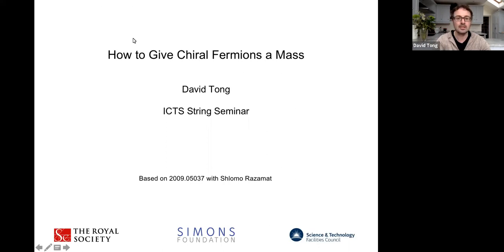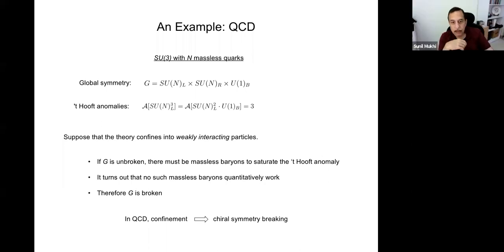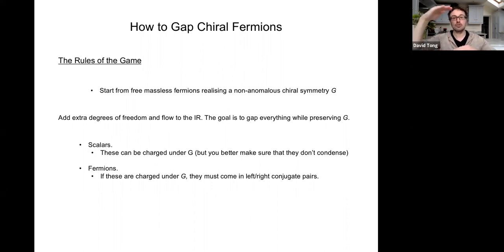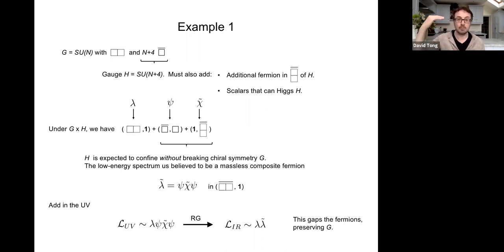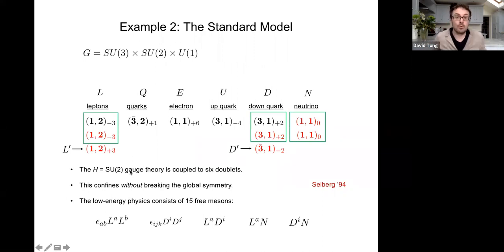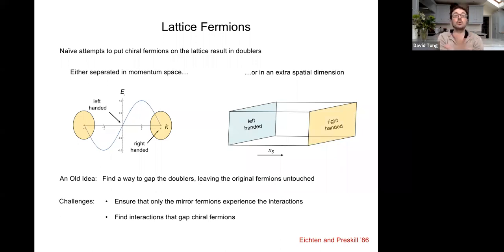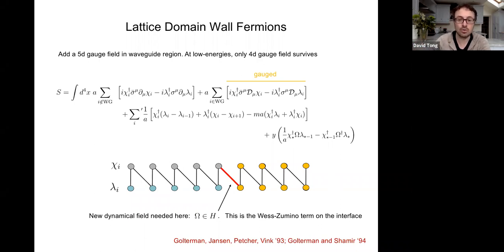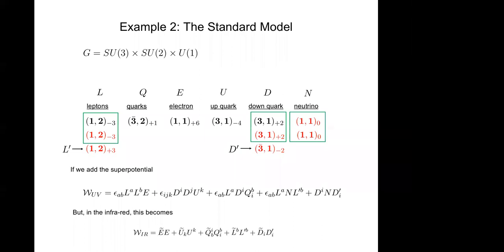How to Give Chiral Fermions a Mass - David Tong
ICTS Virtual String Seminars
17th March 2021

How to Give Chiral Fermions a Mass

Abstract: Chiral fermions have the property that their left-handed and right-handed components transform differently under some symmetry. Folklore suggests that it is impossible to give such fermions a mass without breaking this symmetry. I'll show, through a number of examples, why this folklore is wrong. In particular, I'll show how one generation of fermions in the Standard Model can get a mass without the need for a Higgs boson that breaks electroweak symmetry.